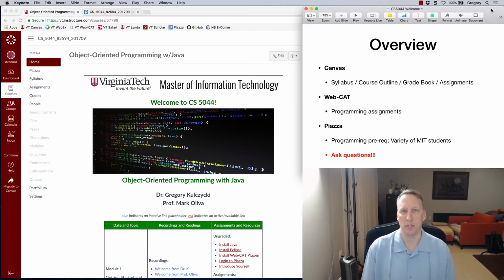CS5044 Fall 2017 Welcome Message